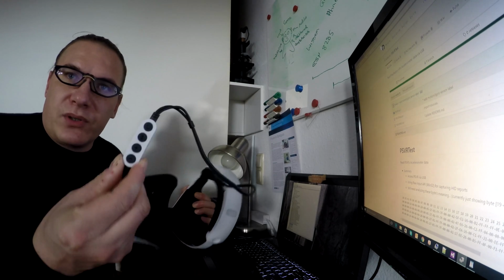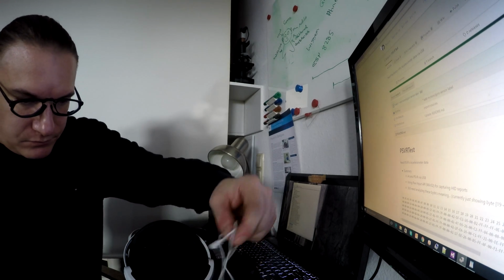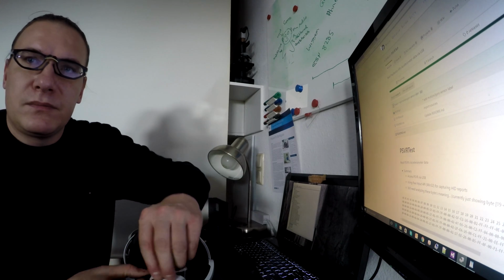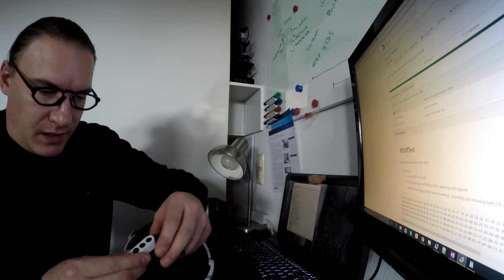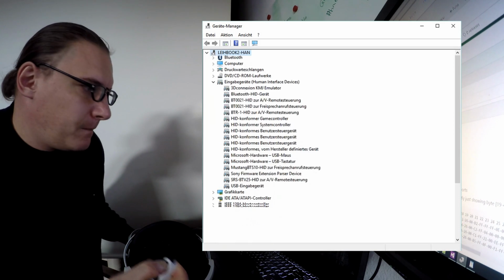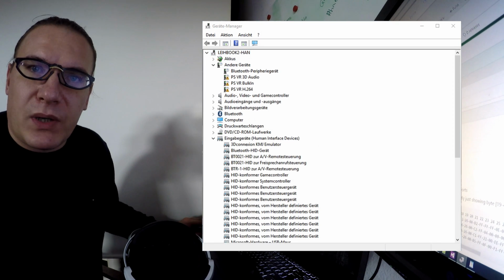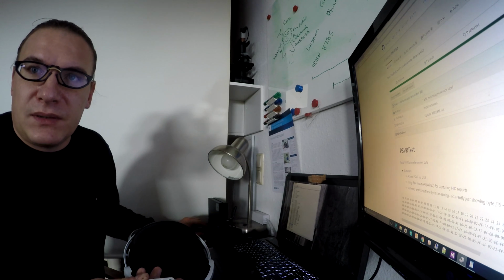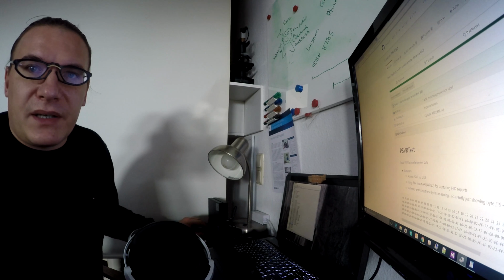r/PSVRHack on Reddit: Psvr on Windows PC reading the accelerometers of the playstation vr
tokkyo PSVRTest from github. Connect the PSVR through USB and access the HID. Psvr on Windows PC reading the accelerometers and other sensors of the playstation vr.